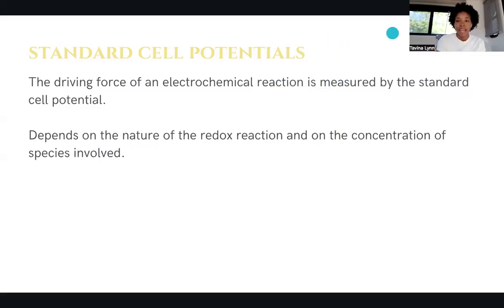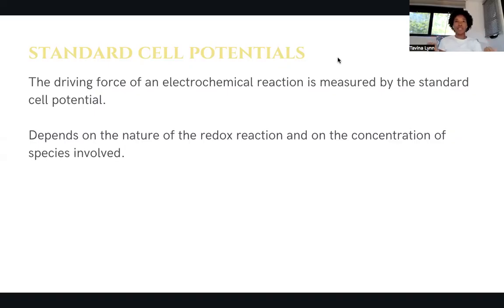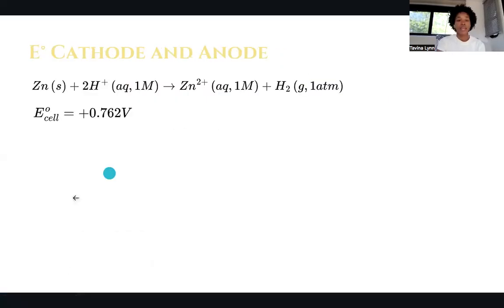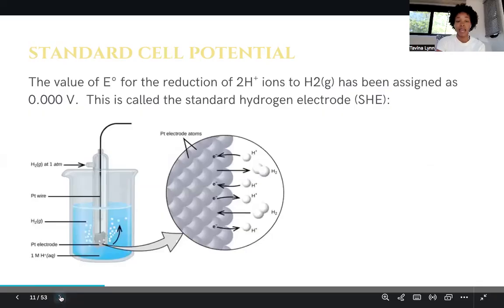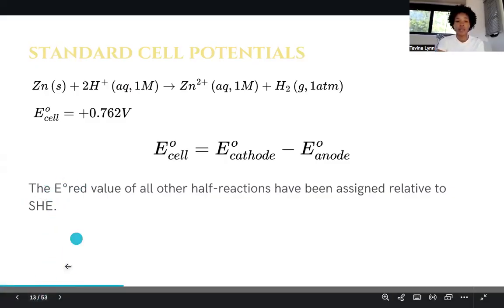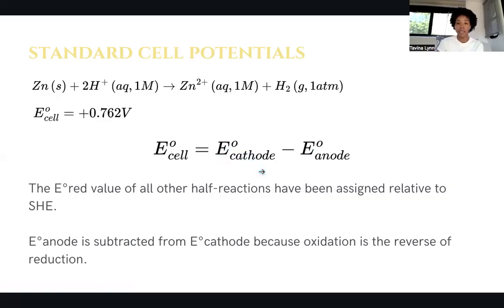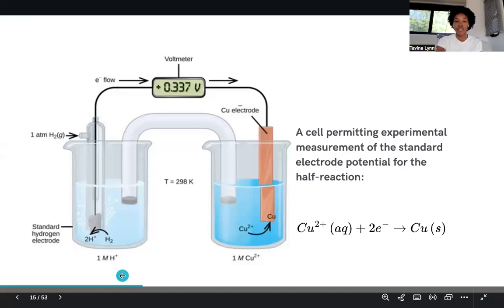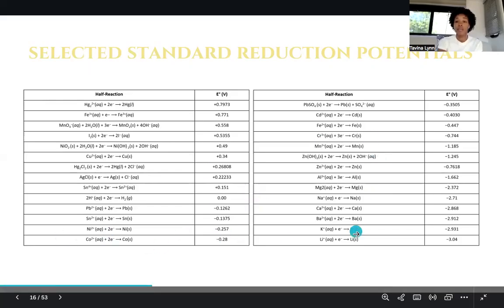Electrochemistry Part 6 - Standard Cell Potential